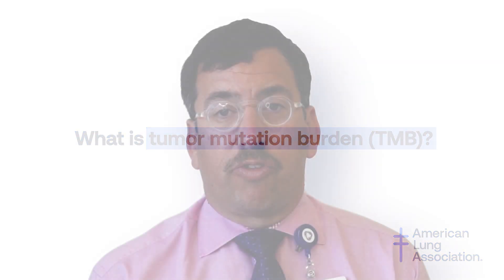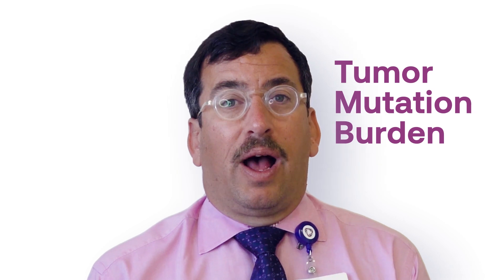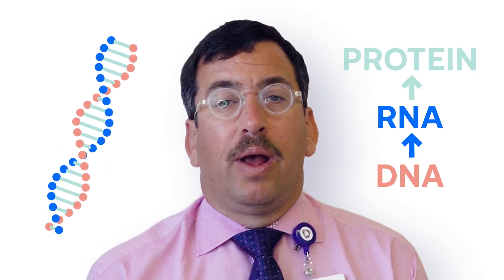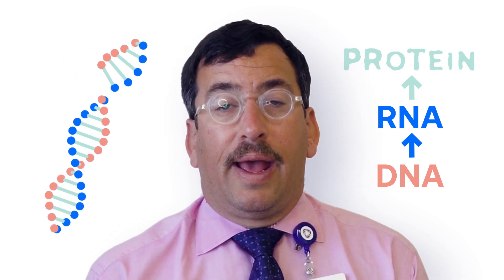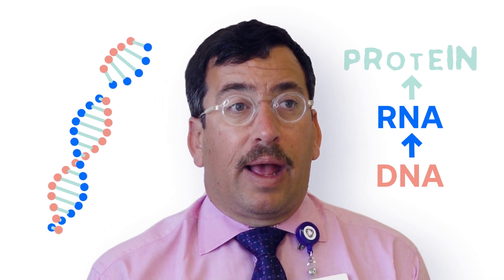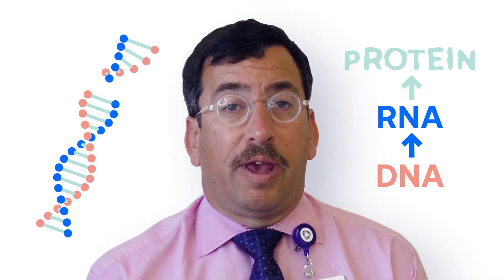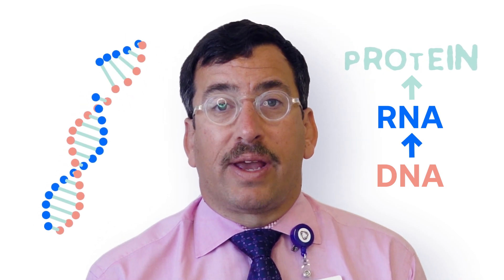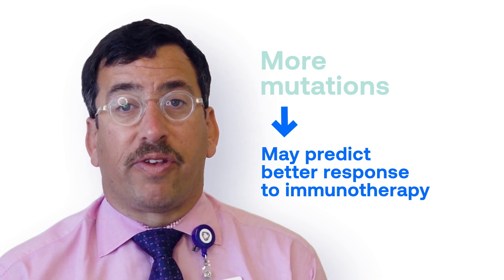What is tumor mutation burden?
Dr. Edward Garon explains tumor mutation burden and how it impacts lung cancer decision making.

Support for this educational program provided by Amgen, AstraZeneca, Blueprint Medicines, Bristol Myers Squibb, Genentech, Lilly Oncology, Merck, Novartis and Pfizer.